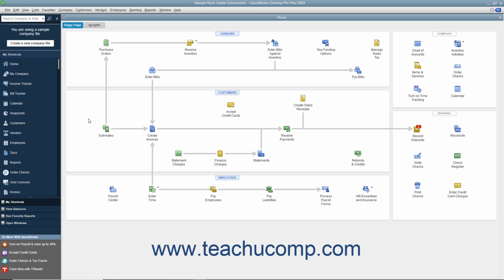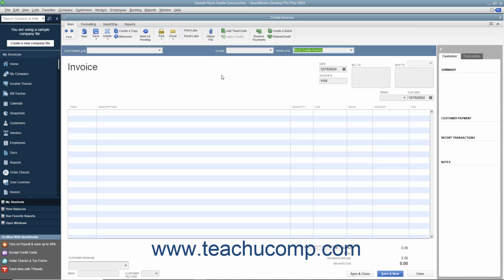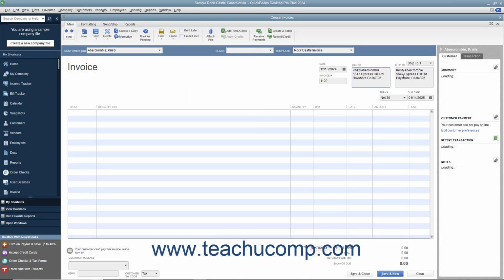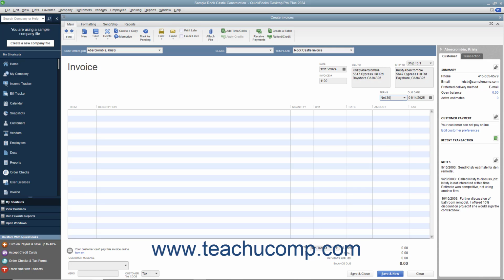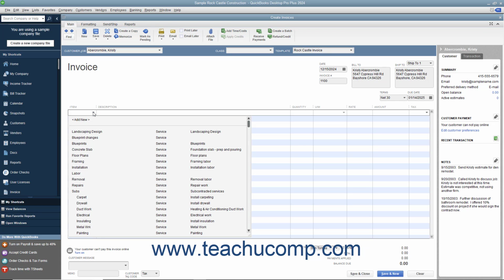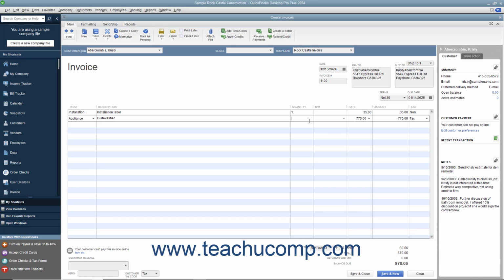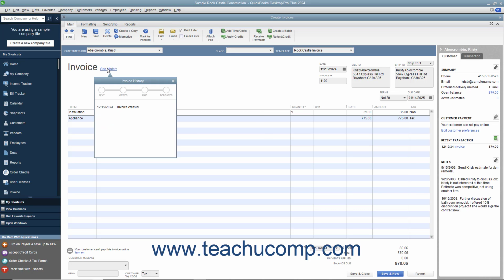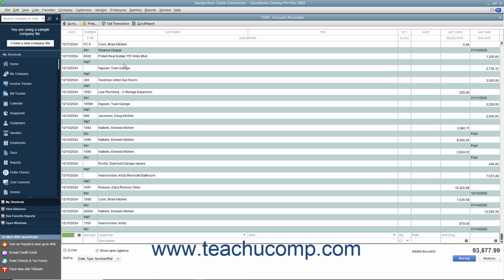How to Create an Invoice in Intuit QuickBooks Desktop Pro 2024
This video shows you how to create invoices in QuickBooks 2024. This video is from our complete QuickBooks Desktop training, _Mastering QuickBooks Made Easy_ ™. *To get the full QuickBooks Desktop training, please visit:*